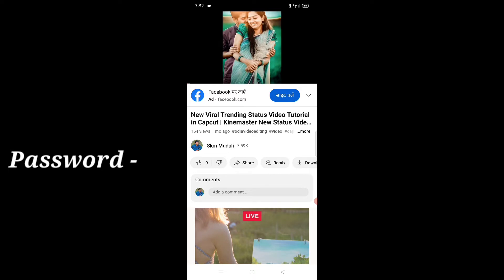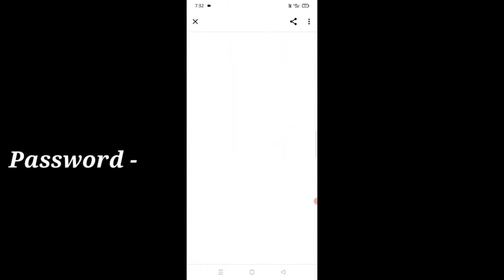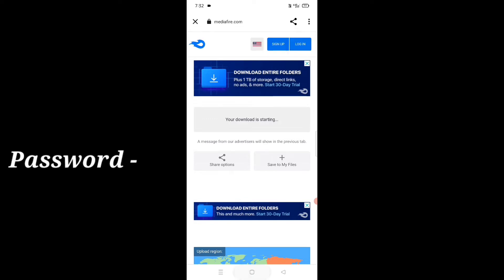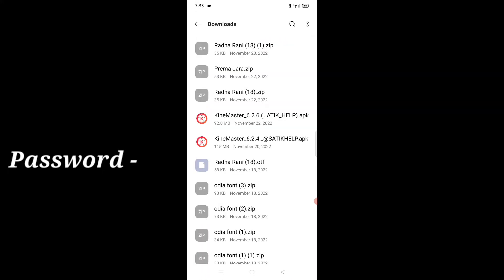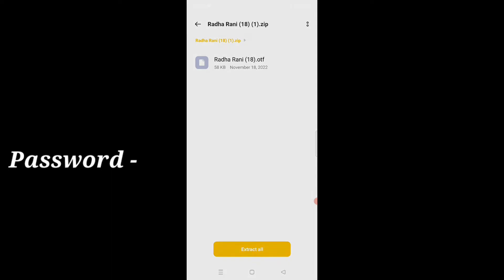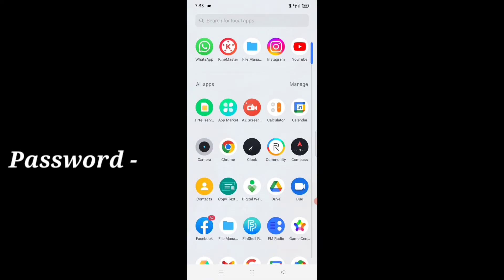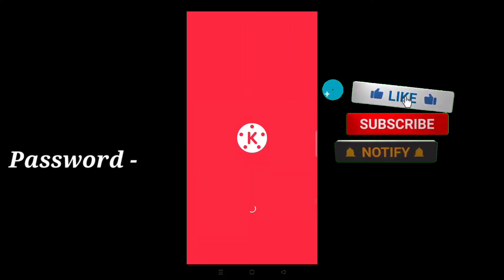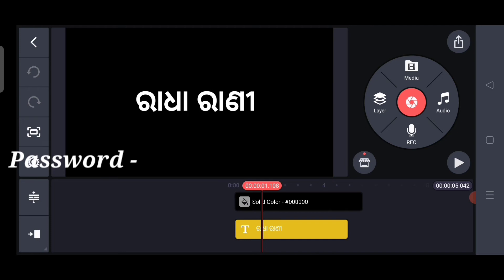Odia Font Download | Odia Calligraphy Font Download | Odia Style Font Download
new odia font style

odia free font download link

odia film poster font free

ଯଦି ଆପଣଙ୍କ ର Odia Calligraphy Font ଦରକାର ମତେ Whatsapp re Message କରନ୍ତୁ

odia font style kinemaster
odia font download
odia font style download
odia font style mobile
odia font kaise download kare
odia font style alight motion
odia font download alight motion
odia font alight motion
odia calligraphy font
odia calligraphy font download
how to download odia font
how to download odia calligraphy font
odia calligraphy font kaise download kare
alight motion
odia font kaise download karen
odia font
odia calligraphy font
odia stylish font download
odia free font download
odia style font - download
alight motion fonts download
kinemaster me odia font kaise add kare
alight motion video editing
calligraphy font
pixellab odia font download
odia alight motion video editing
calligraphy fonts download
odia letter writing style
alight motion video editing odia
font download
odia text font download
alight motion odia font
font
how to add odia font in Kinemaster
kinemaster font add kaise kare
kinemaster video editing
new font style download
style font download
stylish font download
alight motion odia video editing
font style
kinemaster font download
odia font download link
odia thumbnail editing
pixellab font download